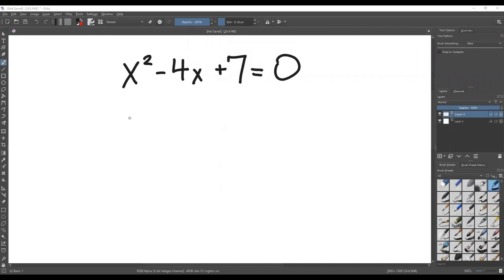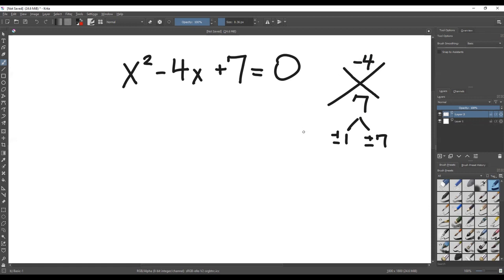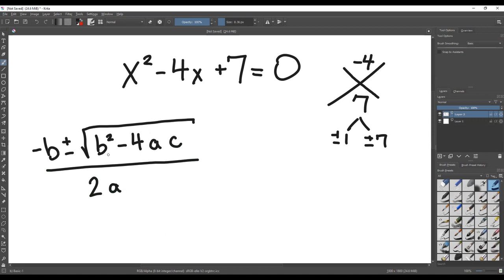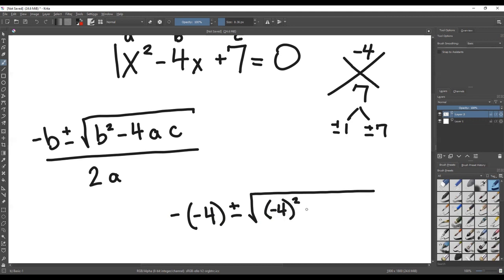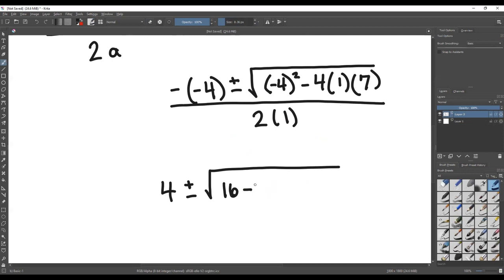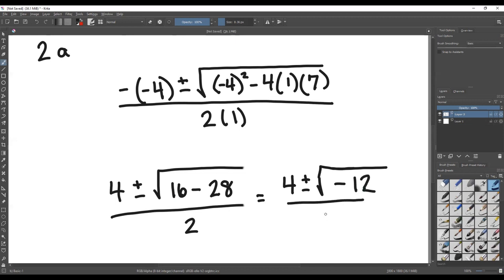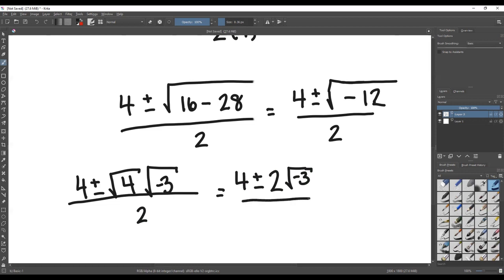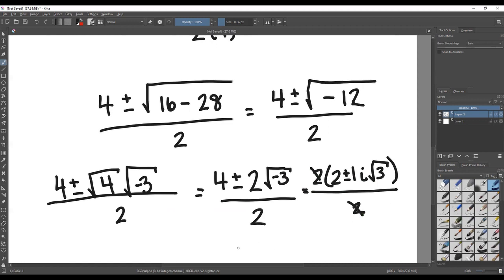Solving Quadratic Equations - Solution to #4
QR Code Video Solution to the fourth quadratic equation in the Solving Quadratic Equations Worksheet.